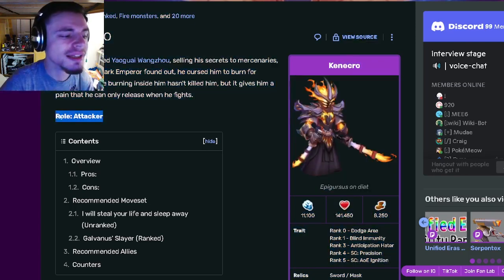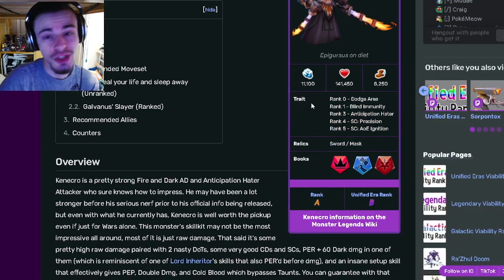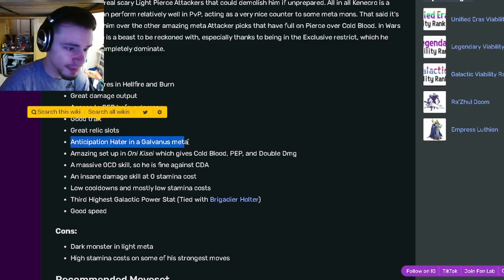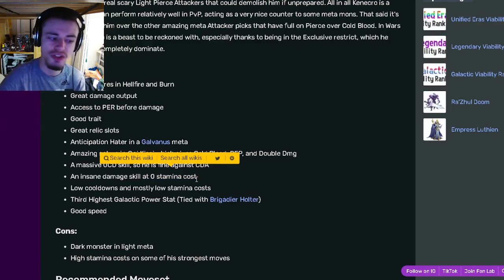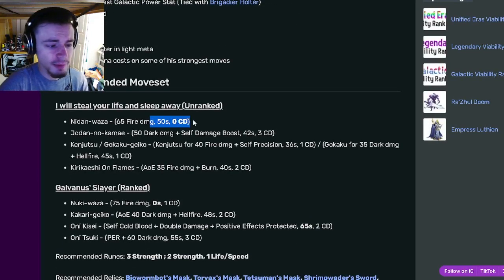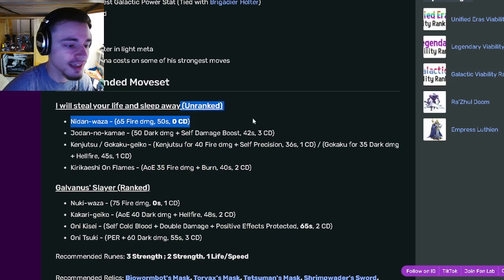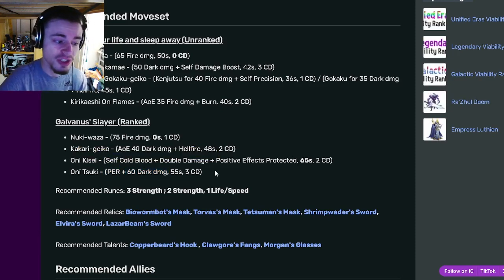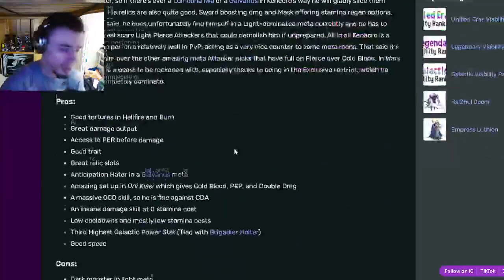Monster Legends THIS OP Attacker is FREE NOW! | Monster Analysis